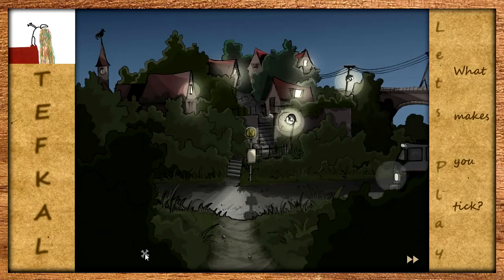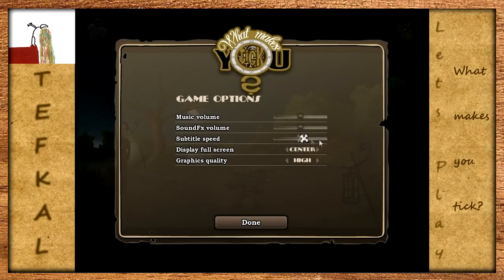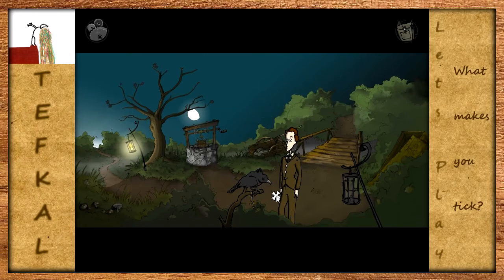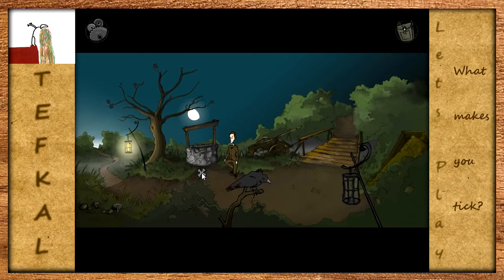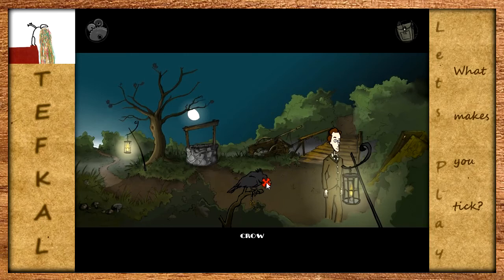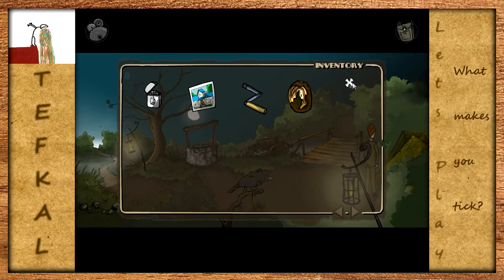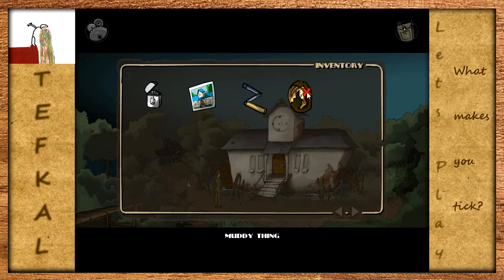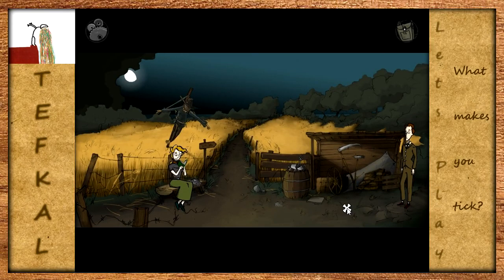Let's Play What Makes You Tick - 01 Willkommen im Nichts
Nathan wurde von der Universität von B. Beauftragt einen gewissen Dr. Coppelius zu suchen und ihn vor einer unbestimmten Gefahr zu warnen. Als er am Ort des Geschehens ankommt ist es bereits tiefe Nacht und er findet das Haus des Doktors verlassen vor.

"What makes you tick" ist ein Produkt von Lassie Games und wurde von Mathias Kempke, Sebastian Kempke, John Green,Greg MacWilliam und Justin R. Durban realisiert. Das Spiel ist kostenlos auf der Webseite der Entwickler spielbar.